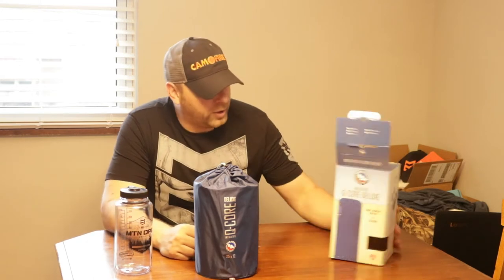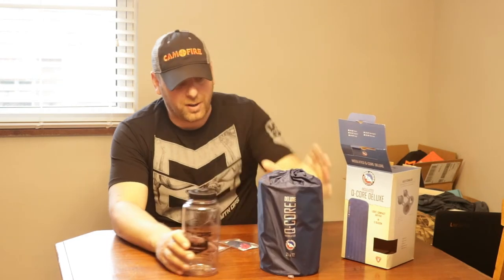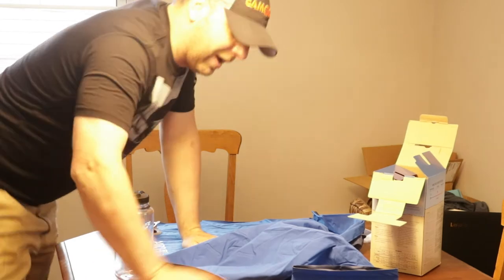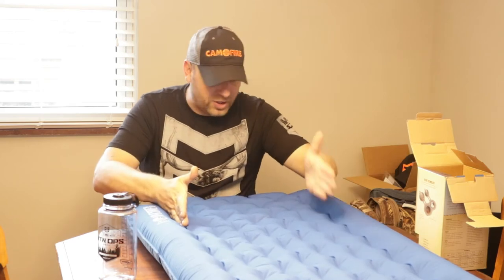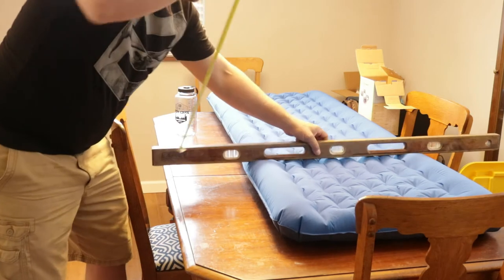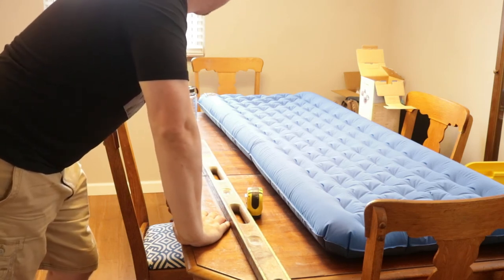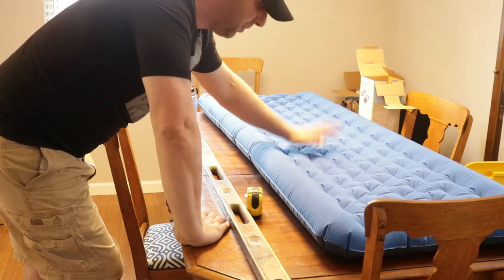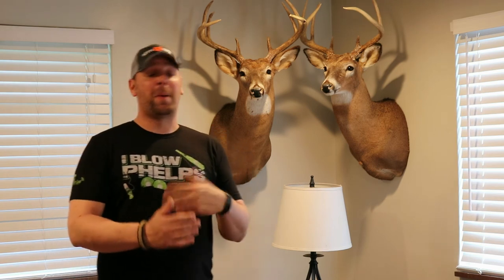The Q-core Deluxe Sleeping Pad from Big Agnes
This is a review/open box of the Q-Core Deluxe from Big Agnes. It is in the wide size. Its a insulated, well built, extremely  comfortable sleeping bad.